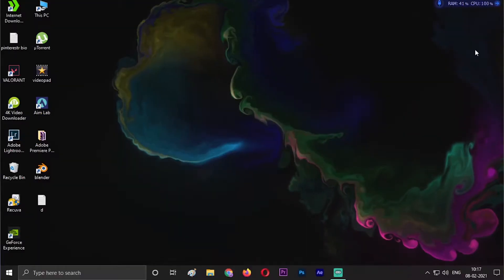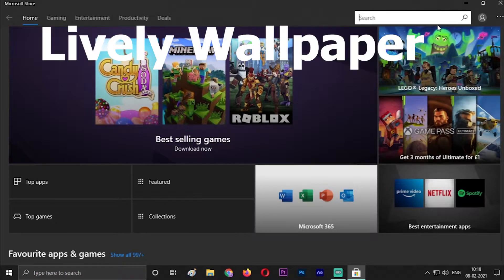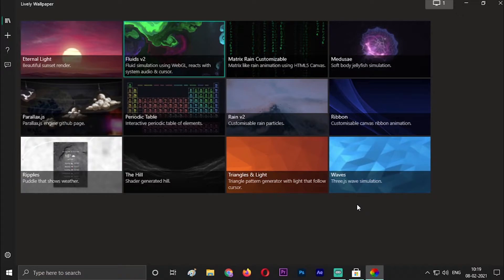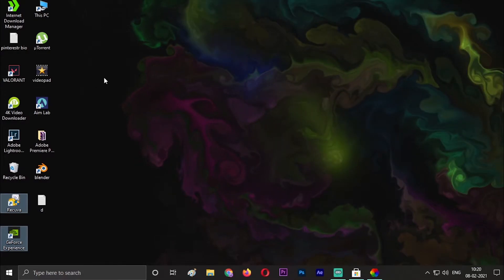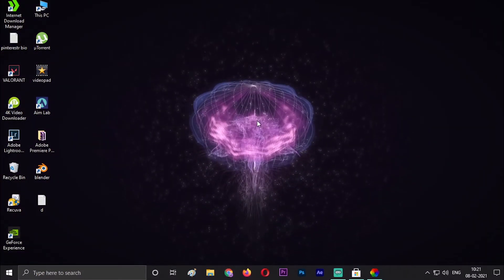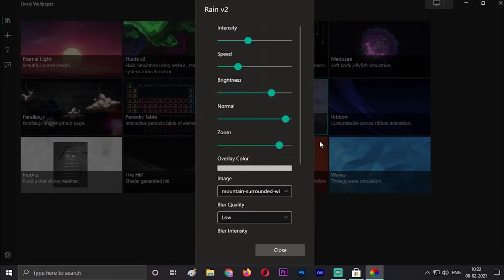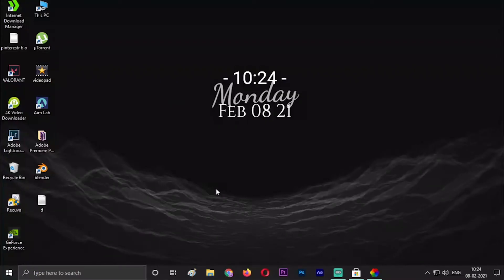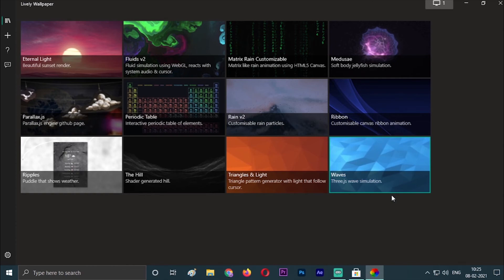HOW TO ADD ( Motion Fluid Live wallpaper) in windows 10 (very easy must watch )